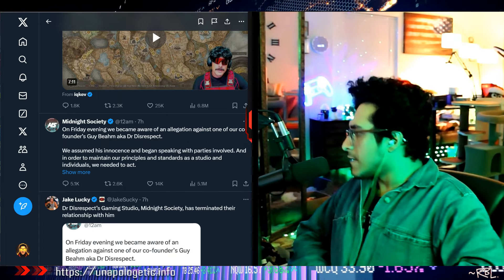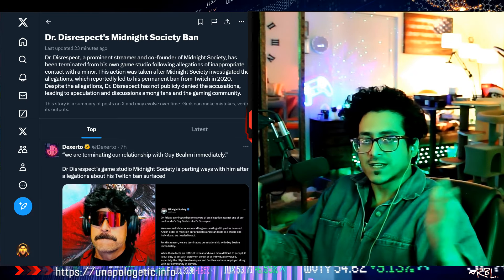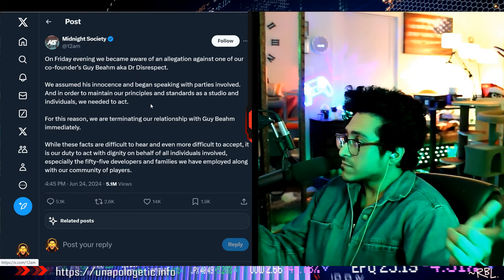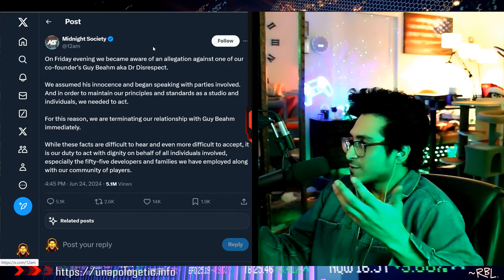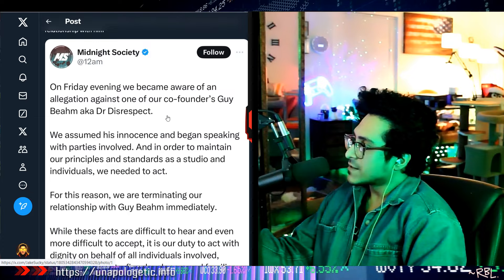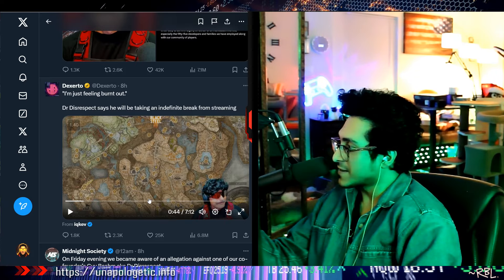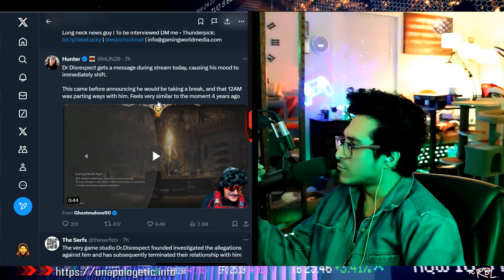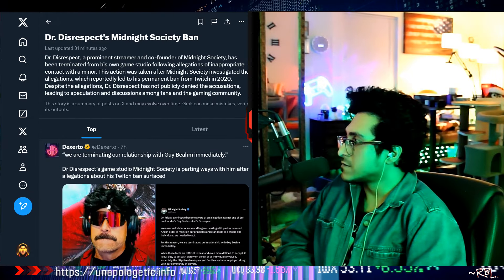Why Dr Disrespect Was Kicked Out of His Own Studio: Full Story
Following allegations of inappropriate contact with a minor, the studio decided to sever ties with the prominent streamer and co-founder. This video explores the details of the allegations, the investigation conducted by Midnight Society, and the reactions from the gaming community.